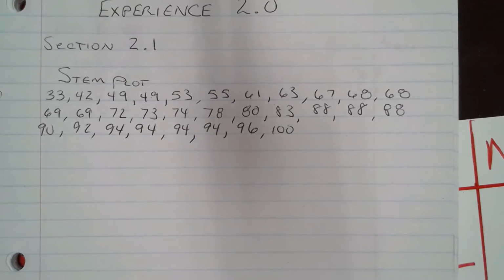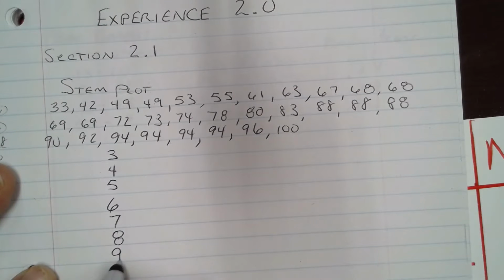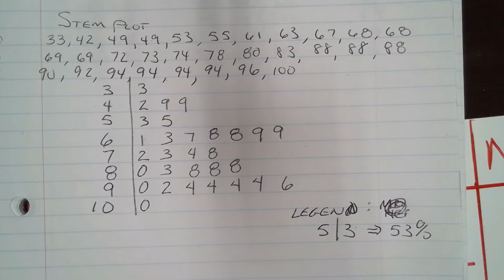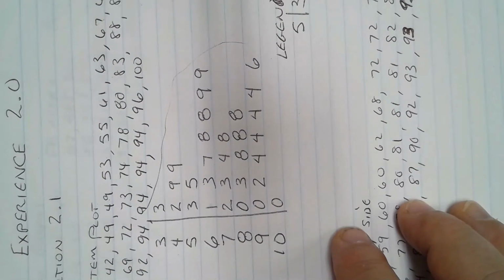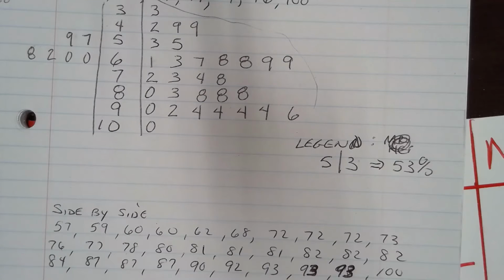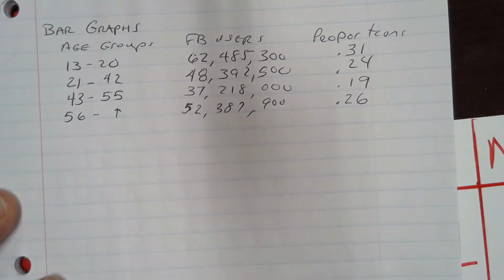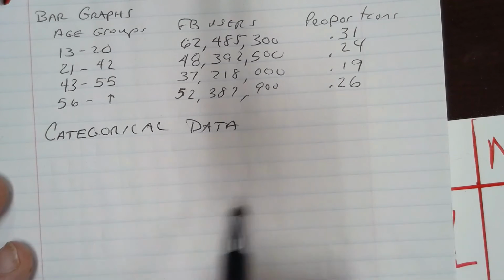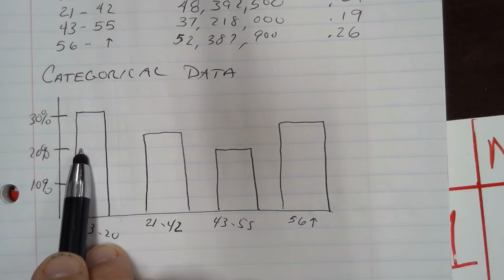Experience 2 1 notes26 093732